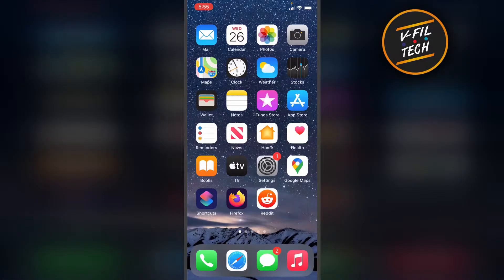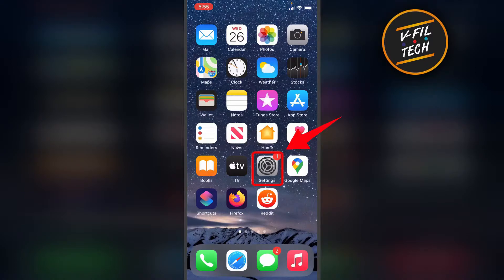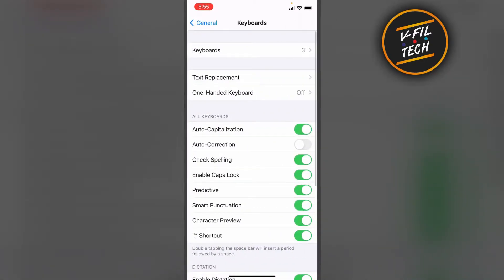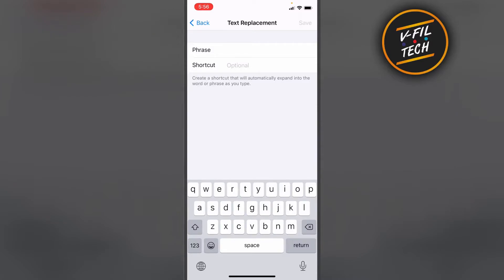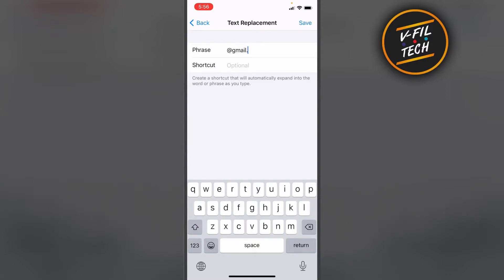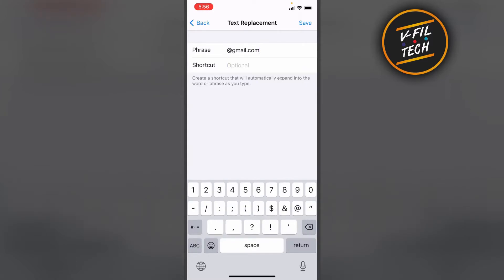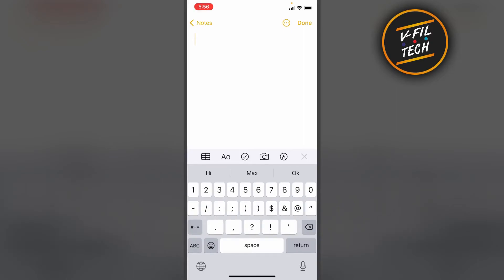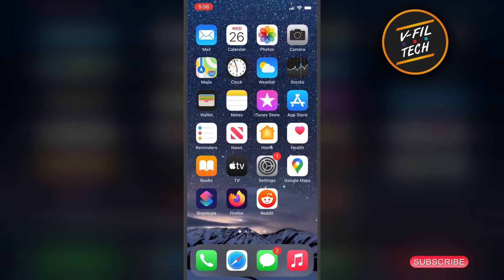How To Set Up Email Keyboard Shortcut on iPhone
***   More iPhone Tutorials and Tips:   ***